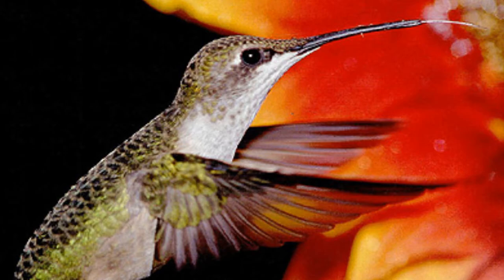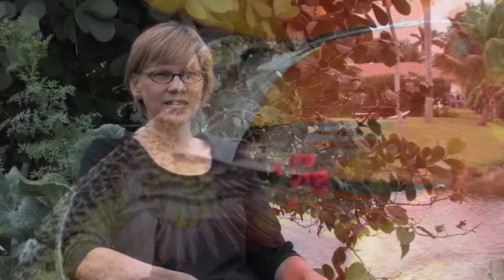Hummingbirds : How Do Hummingbirds Help Pollination?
Hummingbirds help to pollinate flowers because they pass the pollen from one flower to the next while feeding on the nectar. Understand how hummingbirds benefit pollination with information from a national wildlife steward in this free video on bird life.

Bio: Barbara Ann Dewitt is a national wildlife steward and master gardener who has specialized in butterflies and birds since 1979.